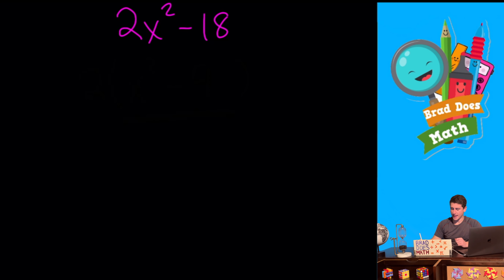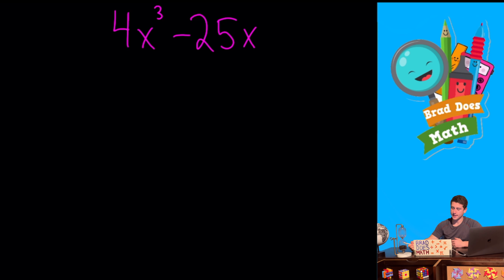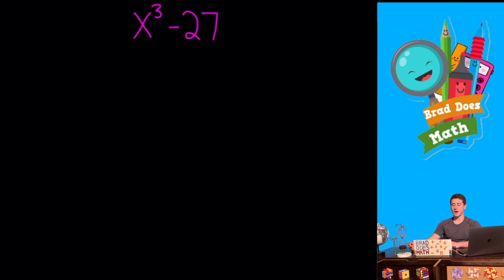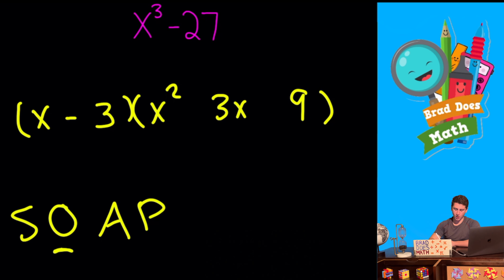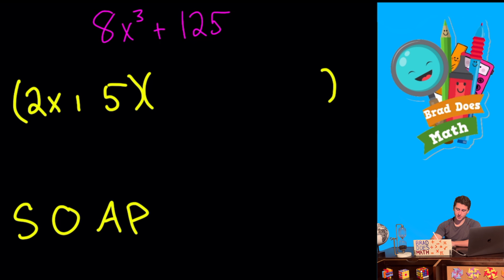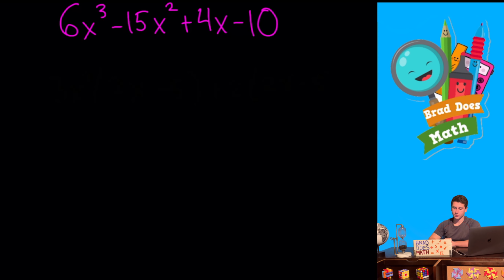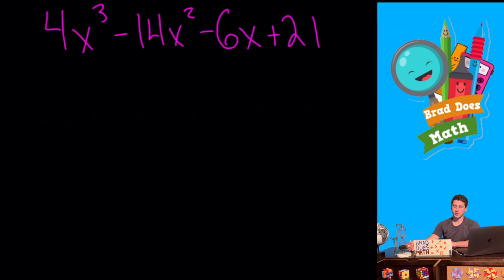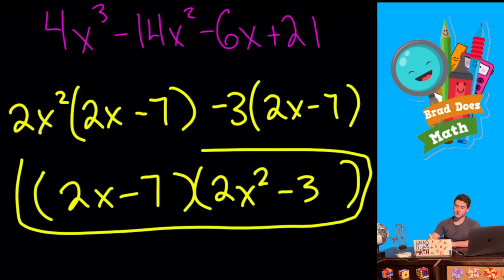FACTORING, PART 2 | FUNDAMENTALS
In this second video, we do some more factoring. We go over the difference of two squares (DOTS), difference/sum of two cubes, and factoring by grouping.